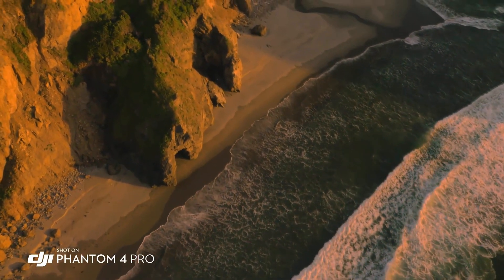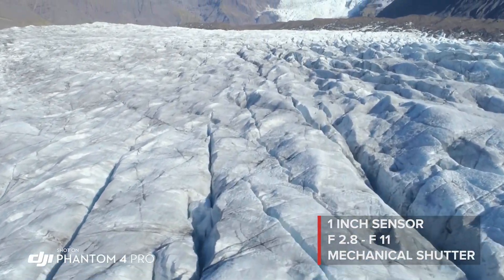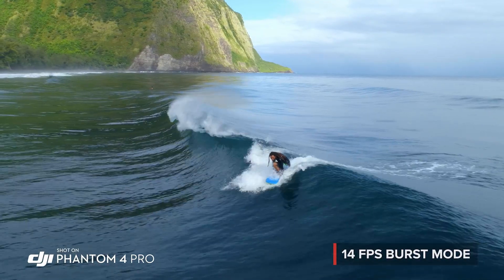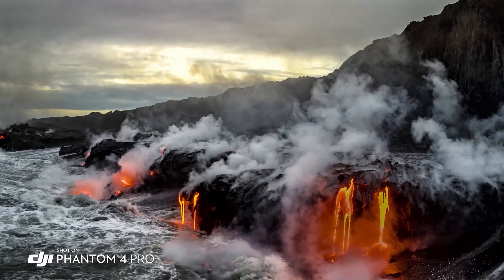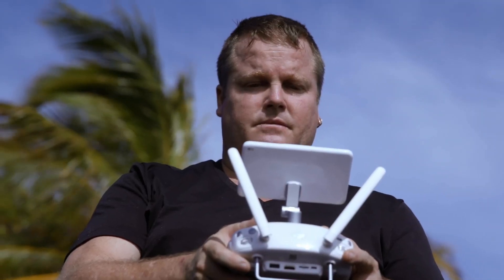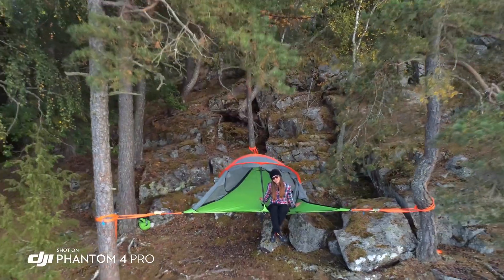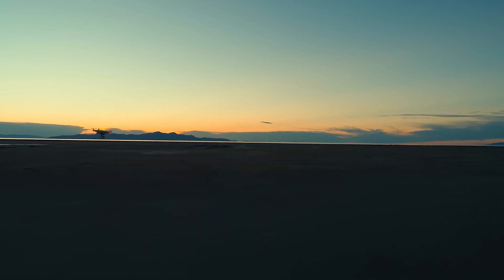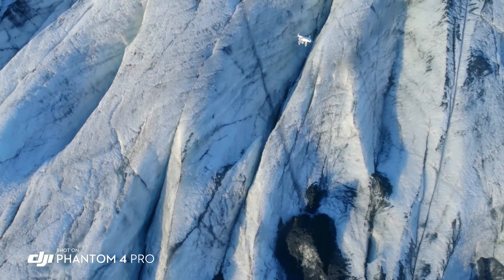Best DJI Drones 2021 | The AMAZING DJI Phantom 4 Pro V2.0 | Best Drone For The Money 2021!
Looking for the Best DJI Drones 2021? The AMAZING DJI Phantom 4 Pro V2.0 is th answer!  It's the best drone for the money 2021!
(aff. link)

CAMERA WITH 1-INCH 20MP SENSOR

The onboard camera has been redesigned to use a 1-inch 20-megapixel CMOS sensor. A custom engineered lens made up of eight elements isarranged in seven groups, it is the first DJI camera to use a mechanical shutter, eliminating rolling shutter distortion which can occur when takingimages of fast moving subjects or when flying at high speed. In effect, it is as powerful as many traditional ground cameras. More powerfulvideo processing supports H.264 4K videos at 60fps or H.265 4K at 30fps, both with a 100Mbps bitrate. Advanced sensors and processorsensure everything is captured with more image detail and the image data needed for advanced post-production.

PRODUCTION OPTIMIZED 4K

An enhanced video processing system allows video to be captured in cinema and production optimized DCI 4K/60 (4096 x 2160/60fps) at a bitrateof 100Mbps, enabling you to get high-resolution slow motion shots. it's one of the best drones for videography 2021!  The Phantom 4 Pro also supports the H.265 video codec (Maximum resolution4096X2160/30fps). For a given bitrate, H.265 doubles the amount of image processing as H.264, resulting in significantly enhanced image quality.Record in the high dynamic range D-log mode to make the most of this image data for color grading.

5-DIRECTION OF OBSTACLE SENSING

FlightAutonomy is expanded with an additional set of high-resolution stereo vision sensors placed at the rear in addition to the pair placed at the frontas well as infrared sensing systems placed on the left and right sides. This network creates a total of 5-direction of obstacle sensing and 4-direction ofobstacle avoidance, protecting the Phantom 4 Pro from more obstacles and giving filmmakers the confidence to capture more complex images.